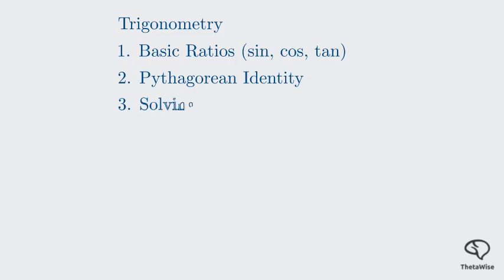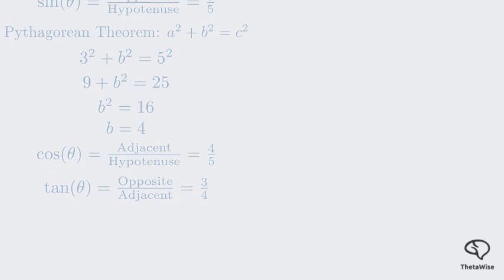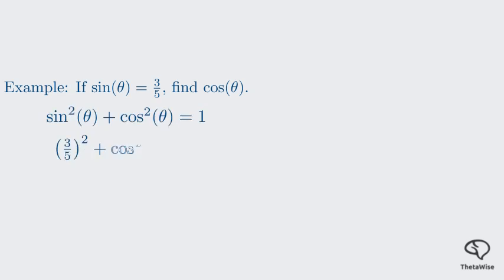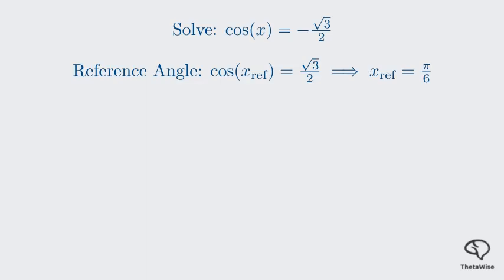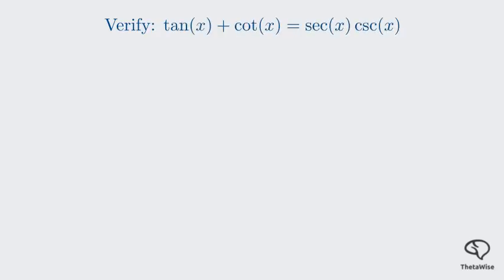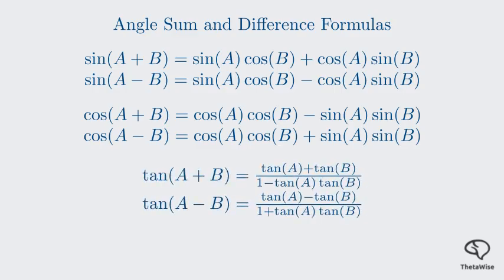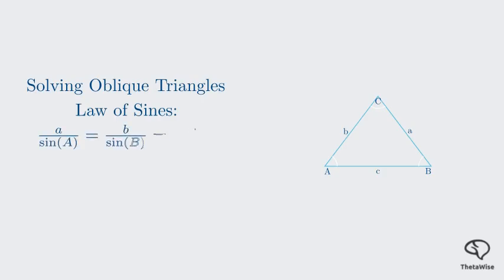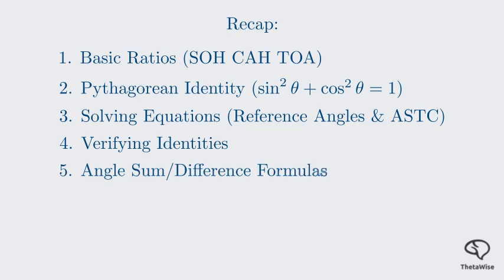Trigonometry: A Comprehensive Introduction | Complete Guide for Beginners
Welcome to Trigonometry: A Comprehensive Introduction 🎓

In this complete guide, we’ll break down everything you need to know about Trigonometry—from the very basics to advanced concepts. Perfect for high school, college students, exam prep, or self-learners!

📌 What You’ll Learn:

Angles & Measurement – degrees, radians, reference angles

Trigonometric Ratios – sine, cosine, tangent & reciprocals

The Unit Circle – key values & periodicity

Graphs of Trig Functions – amplitude, period, phase shifts
Trigonometric Identities – Pythagorean, sum & difference, double-angle

Inverse Trigonometric Functions – domains, ranges & applications

Applications – solving triangles, physics, engineering, real-world problems

By the end of this video, you’ll have a strong foundation in Trigonometry to help you succeed in exams and advanced math courses.